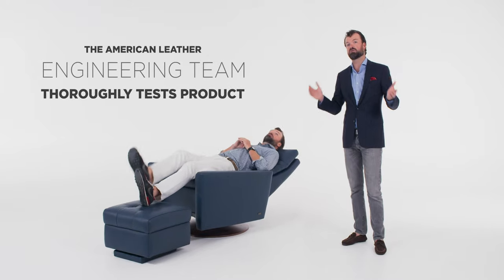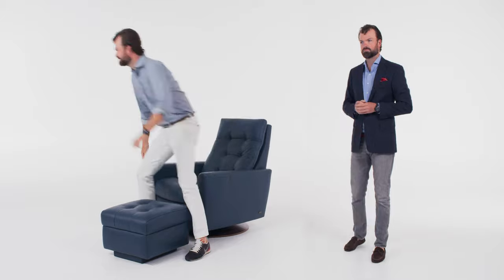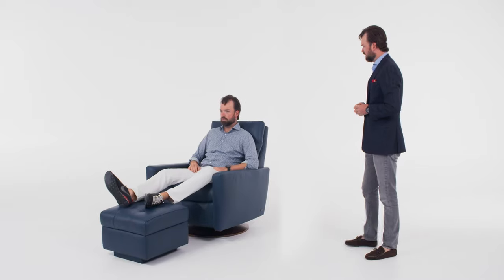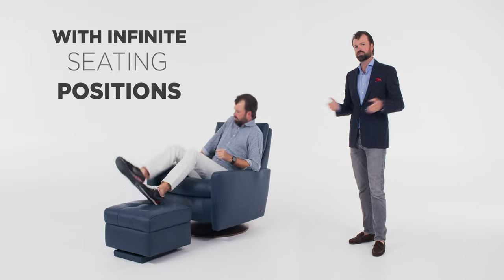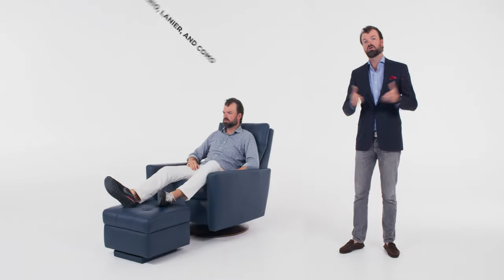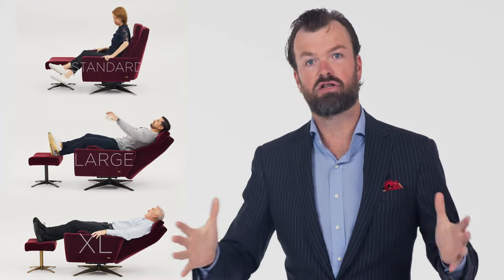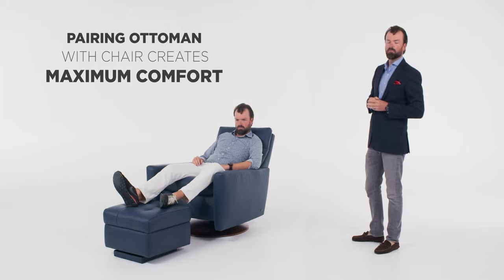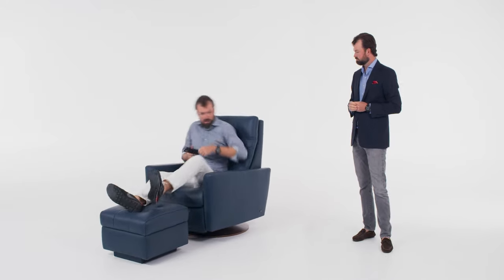Comfort Air New Product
Two of the bases are mislabeled. Antique Brass, and Burnished Bronze. The two are switched in the video. The other bases in this section of the video are labeled correctly. If you have any questions please contact our support services.